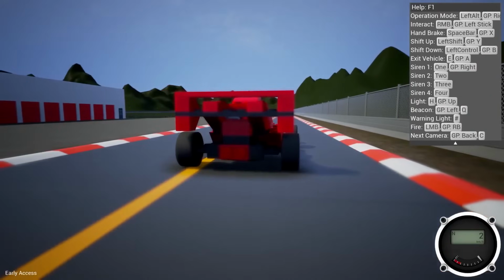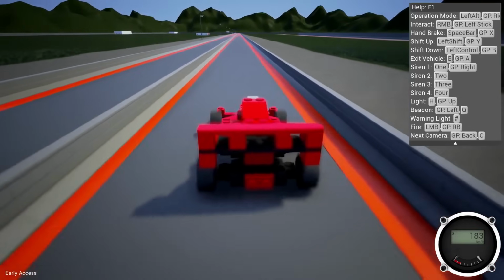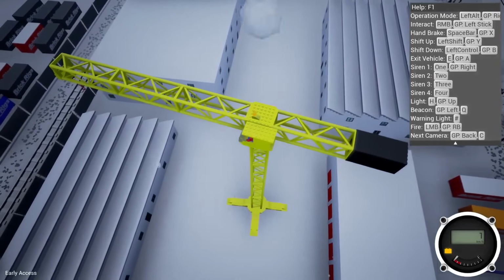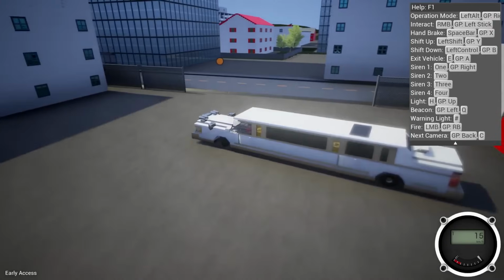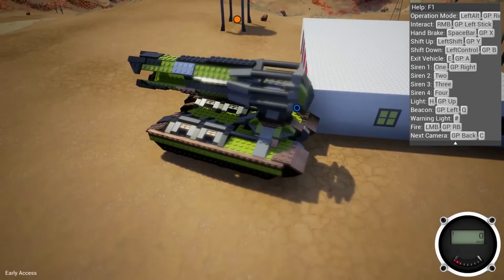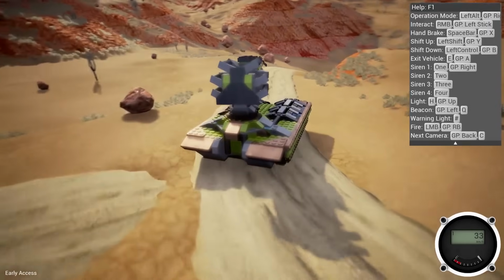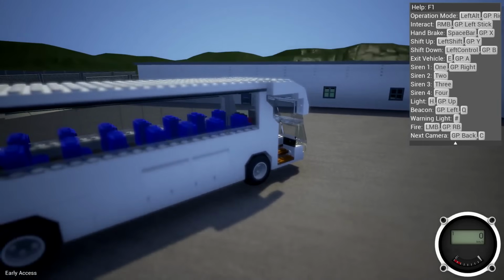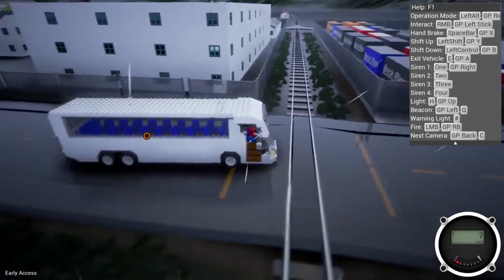Formula 1, Crane, and More! - Brick Rigs Gameplay - EP 3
Brick Rigs Gameplay - EP 3 - Formula 1 Car

Welcome to Camodo Gaming's Let's Play of Brick Rigs. In today's episode we build a formula 1 car using some instructions from Lego. We also check out some workshop creations too!

This is a sandbox building and driving game with dynamic destruction physics.